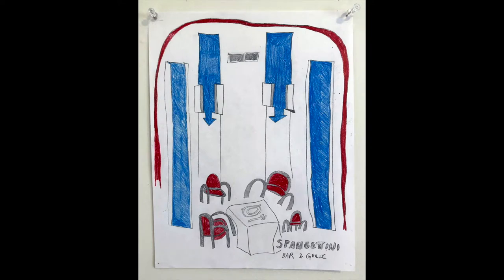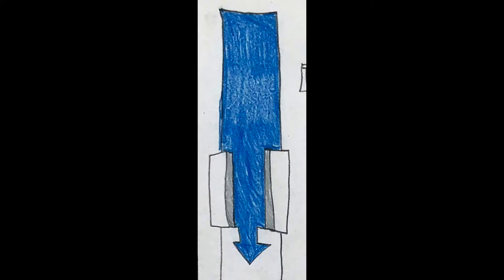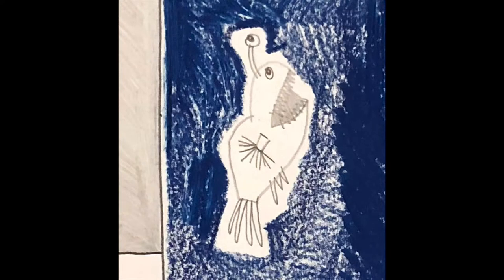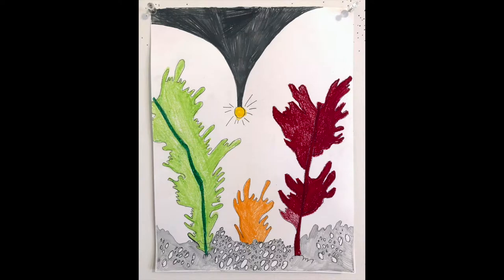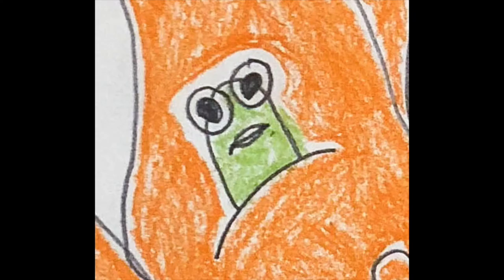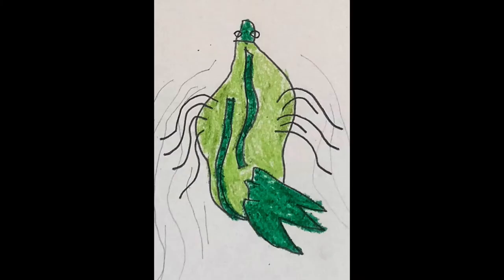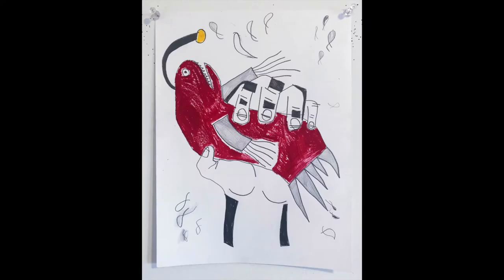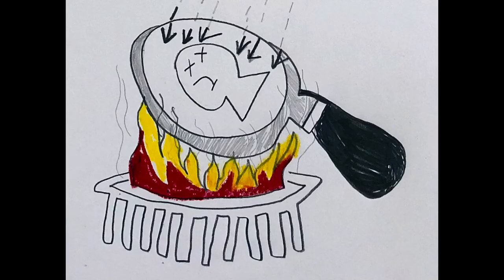Fish Section from "Pilot Presentation 01"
A clip from "Spaghettini Bar & Grille: Pilot Presentation 1" that focuses in on the POV life an Anglerfish that swims inside an Open Seafood Cage.

DANIEL BOWMAN